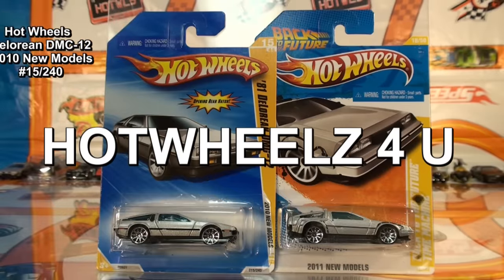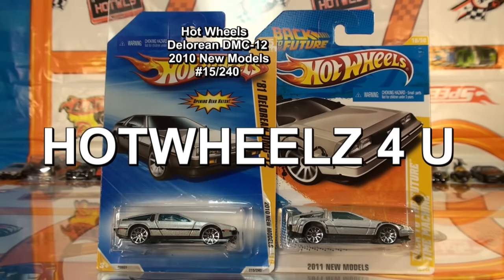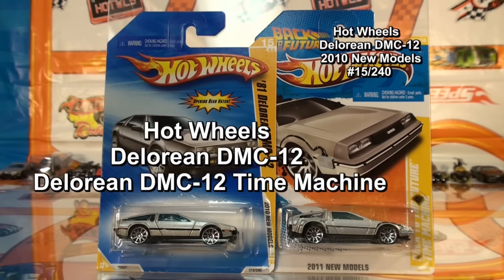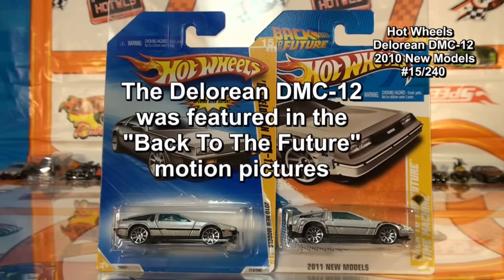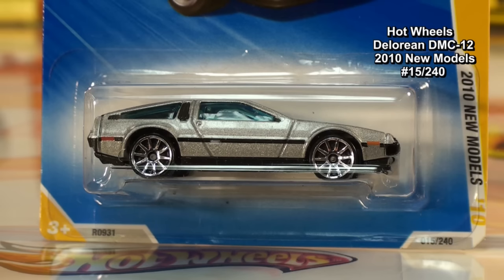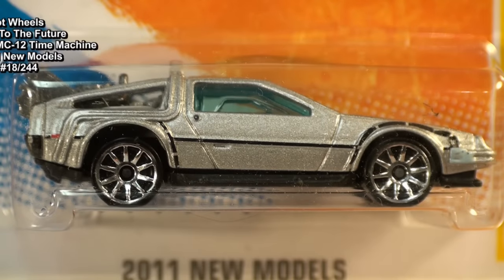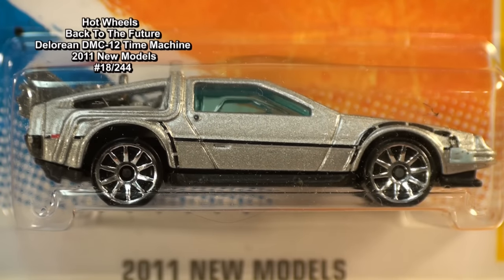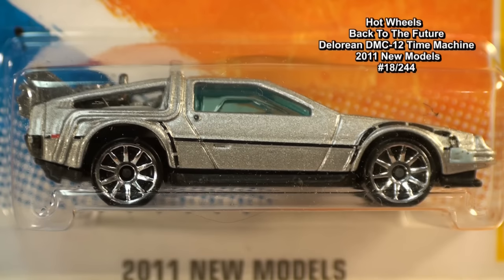HotWheelz 4 U YouTube Channel Is Here! DMC-12 Back To The Future Hot Wheels